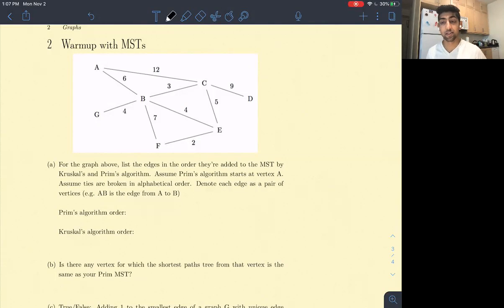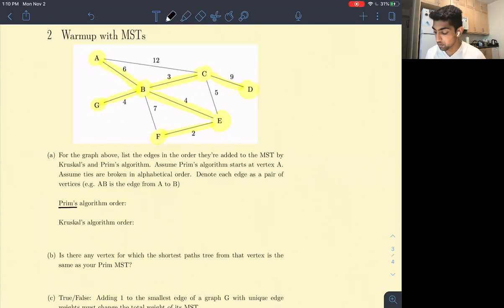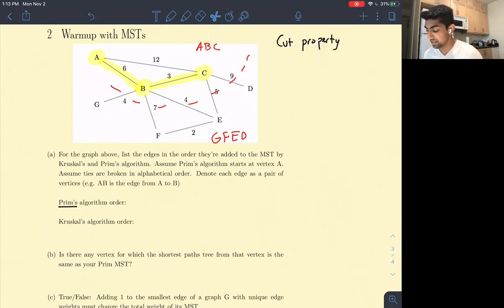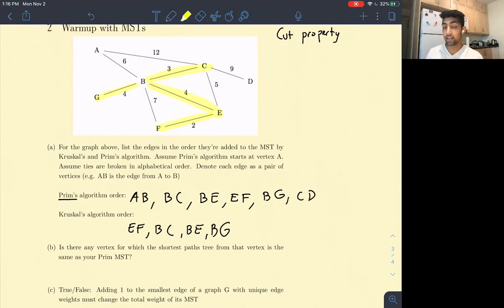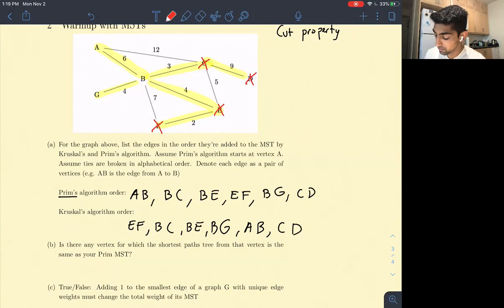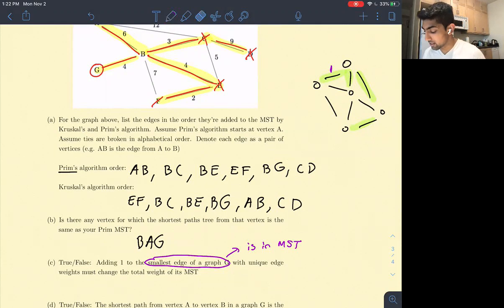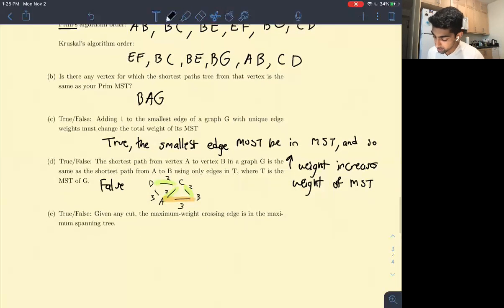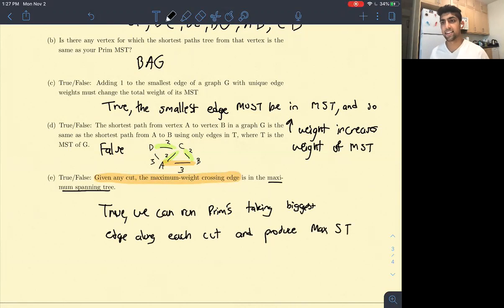Introduction to MSTs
Exam Prep 11